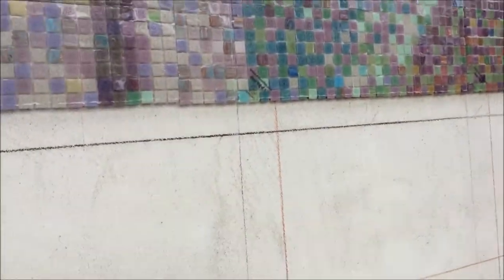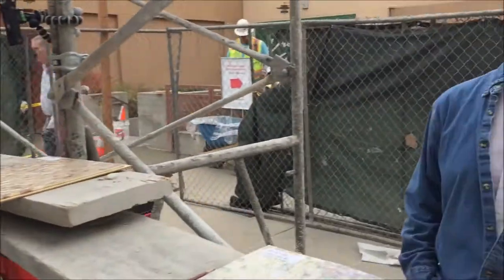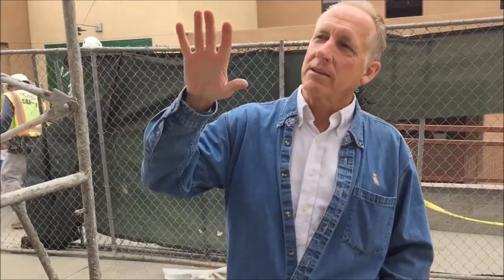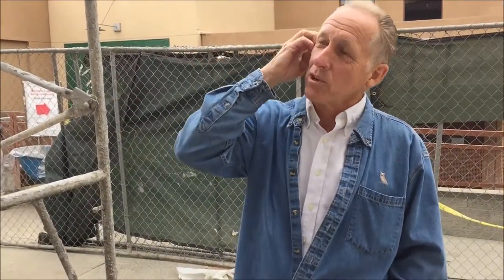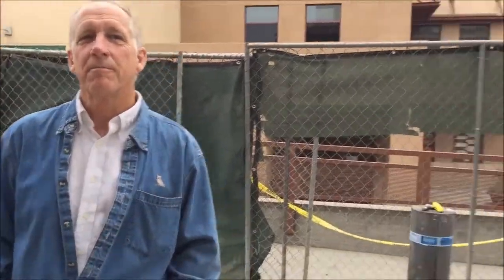Kenton Nelson's new Mosaic Mural in Pasadena Honors Pasadena Filmmakers, actors and dancers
Mosaic Mural Behind Vromans
Honors Filmakkers, Actors and Dancers Who Got Their Start in Pasadena

By Terry Miller

A stunning new art project conceived by Kenton Nelson will greet you next time you meander your way to the back parking lot at the popular Vroman’s Bookstore in Pasadena.
The tiny Italian mosaic tiles ( approximately 170,000 ) adorn the wall on the side of the new project by developer Ken McCormick directly behind the bookstore.  The tiles were hand-set in Nelson’s studio and then the process of actually installing began in February.
Nelson originally pitched the city of Pasadena over a year ago and as Nelson said “ Ken McCormick took me off the ledge several times …” referring to the joy of dealing with bureaucracy.